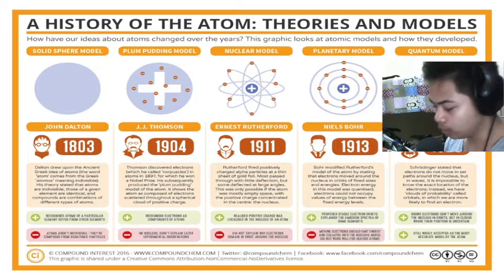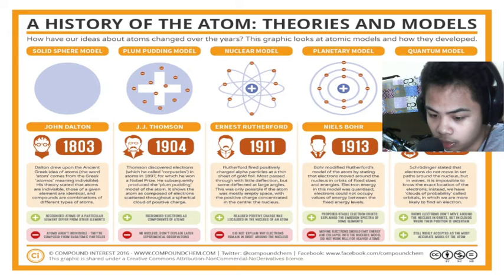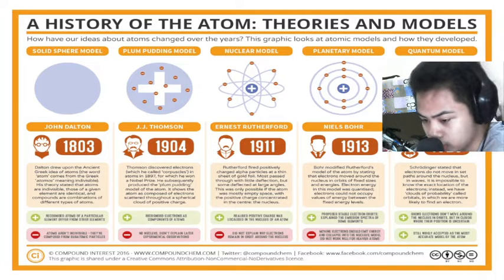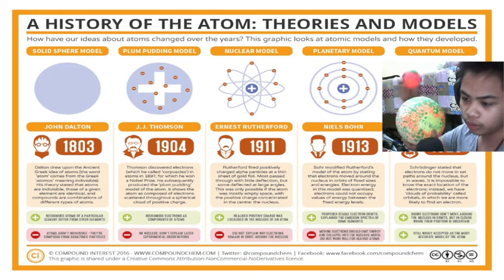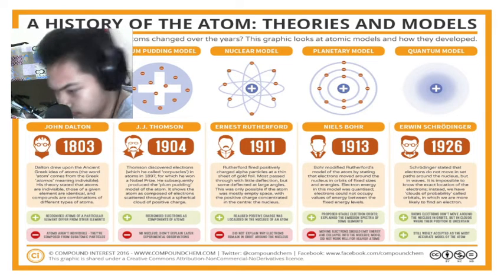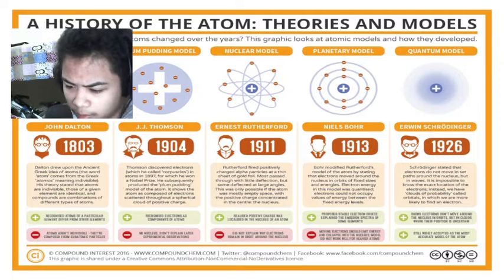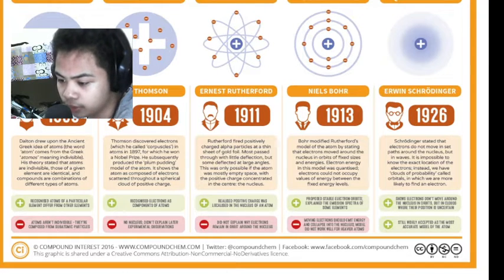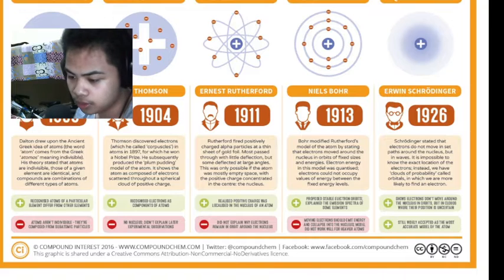Science 9 | The History of Atomic Models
G9_Sincerity - PT in Science